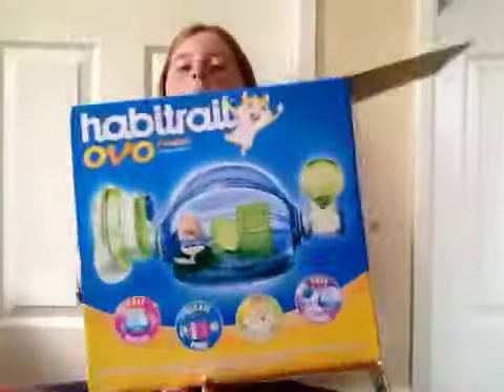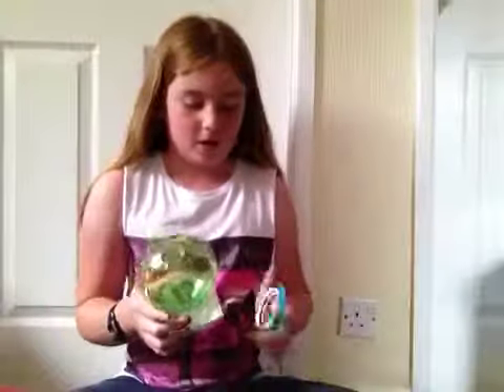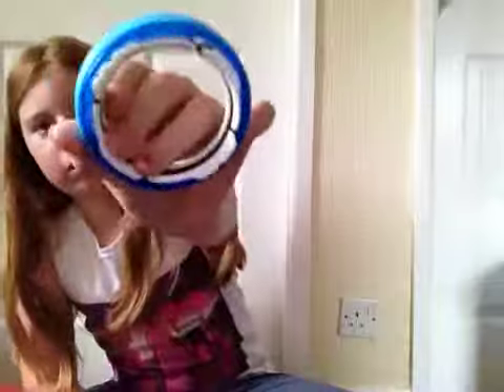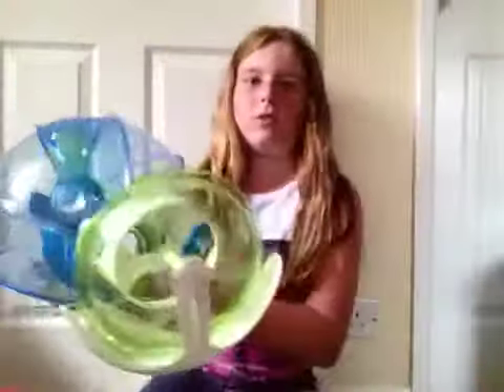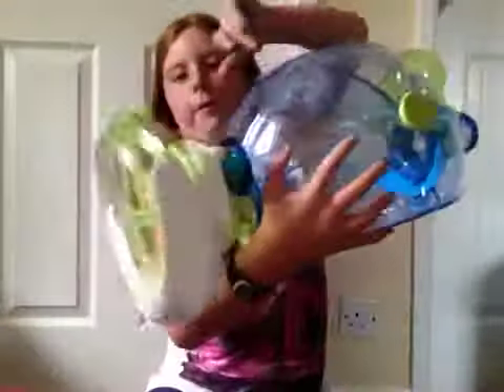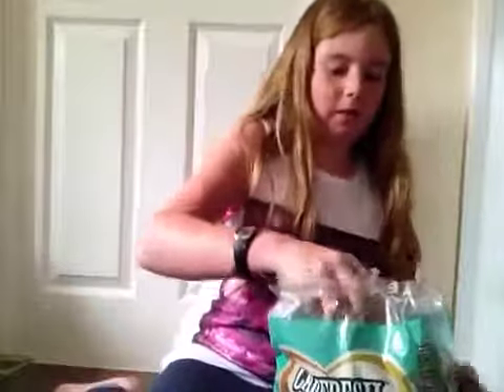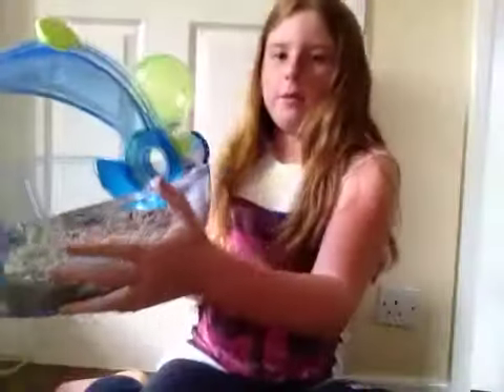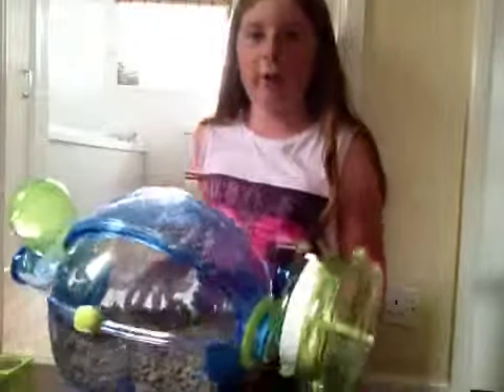Building the Habitrail OVO Home: Blue Edition!!!!